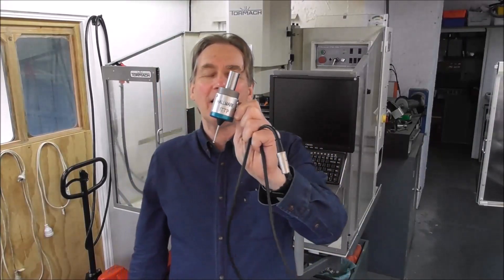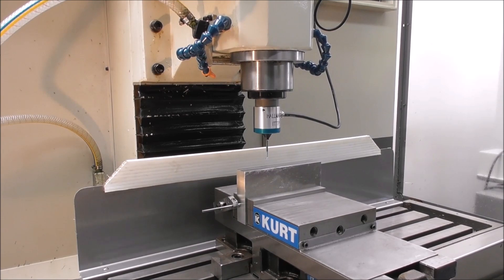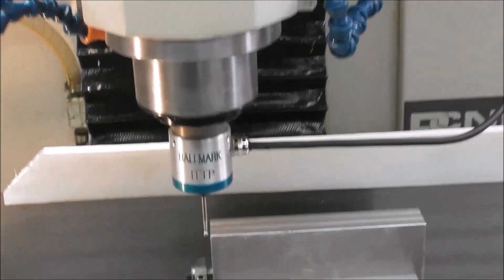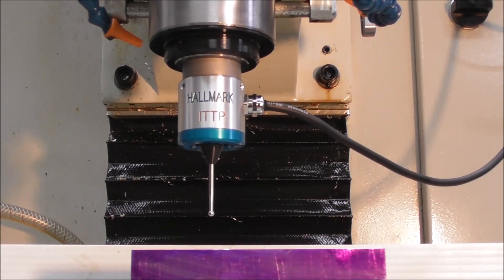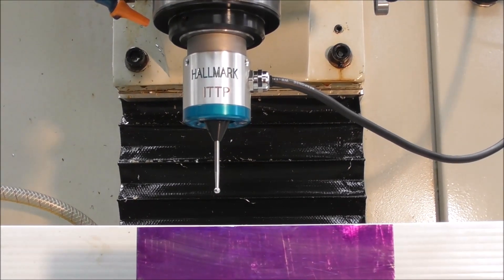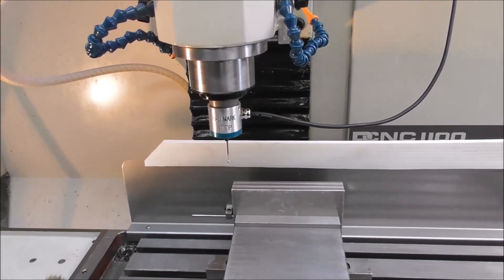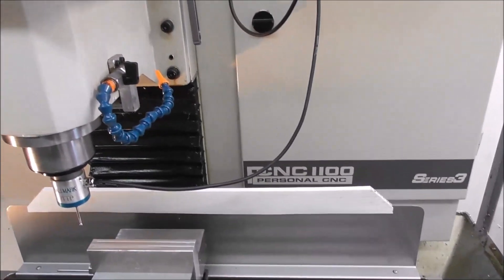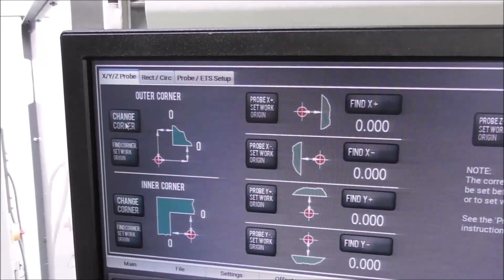Probing Around - Part 1 - Impact Tolerance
A new video series discussing the Hallmark ITTP - Part 1 covers impact tolerance and a few other probe related subjects.